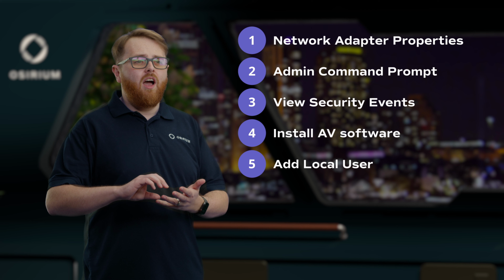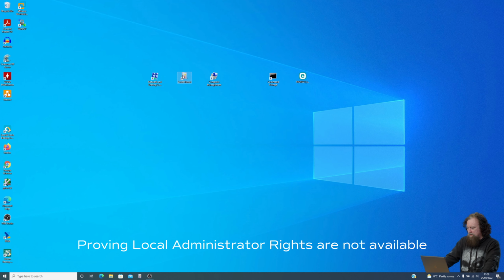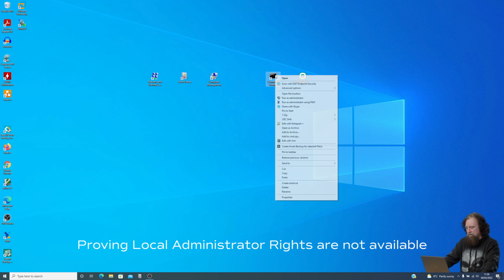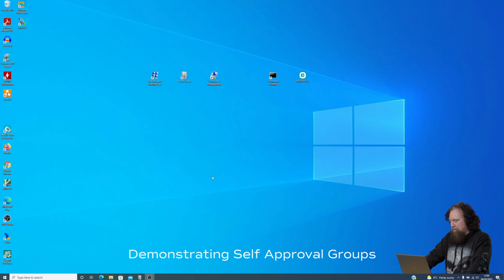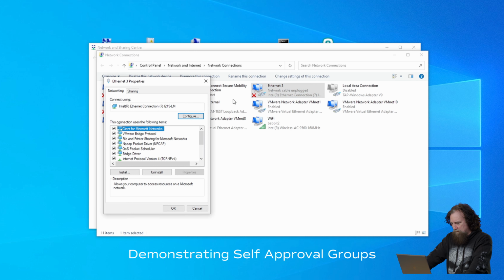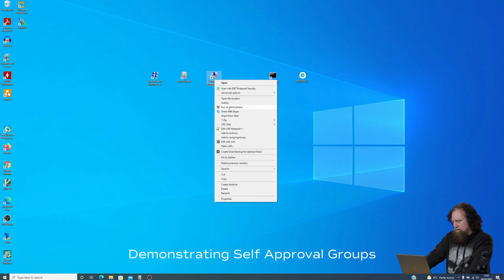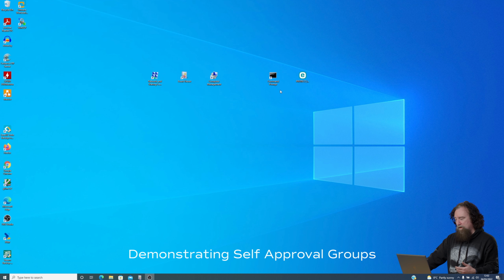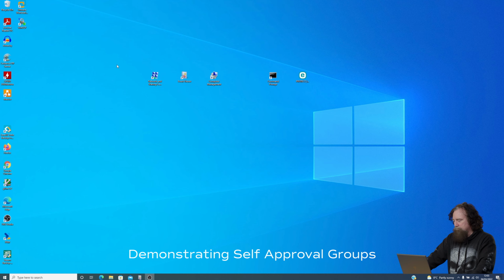Removing Standing Admin rights for your most senior SysAdmins with Osirium PEM Self-Approvals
Most malware and ransomware attacks start by exploiting local administrator rights that let an unwitting user to install infected software. We've seen in other videos (e.g., that Osirium Privileged Endpoint Management (PEM) lets you remove standing local admin rights for most users. But your most senior admins need those access rights to get their work done. Here we take the ultimate challenge - can we remove their local admin rights without stopping them working? PEM Self-Approval is the answer. It's not something that every user needs or should have, but for your most senior admins, it's a perfect balance between reducing risk and productivity. To find out more about PEM, please